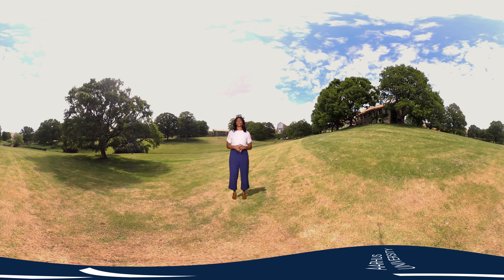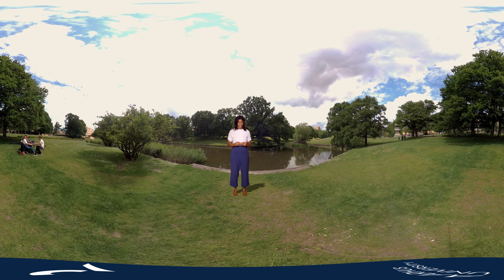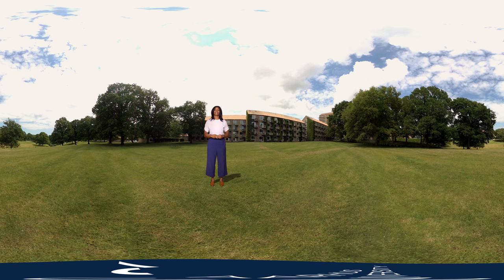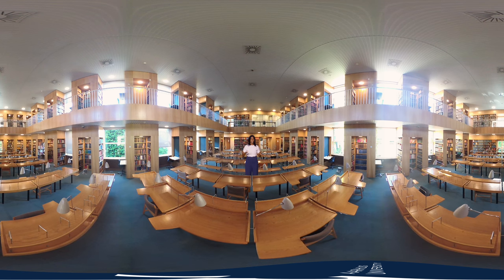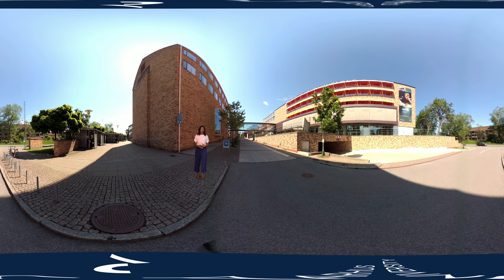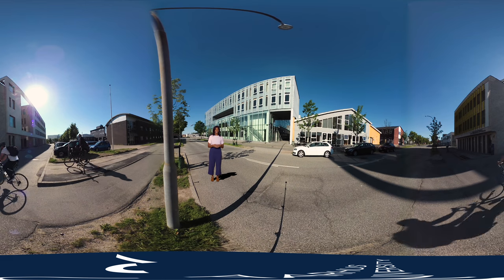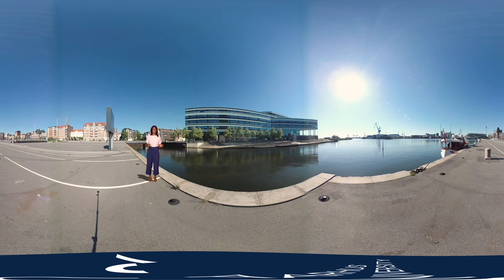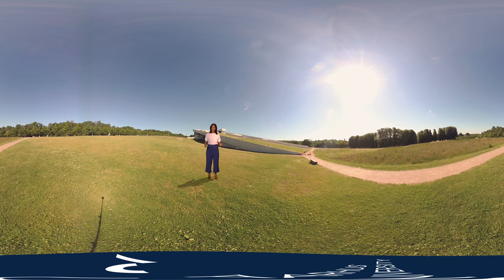Aarhus University Campus in 360 degrees